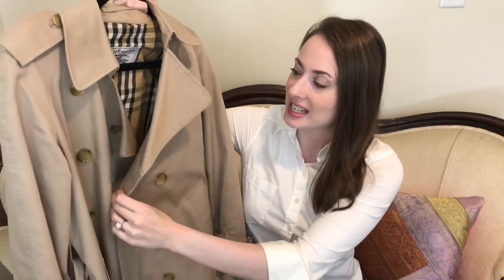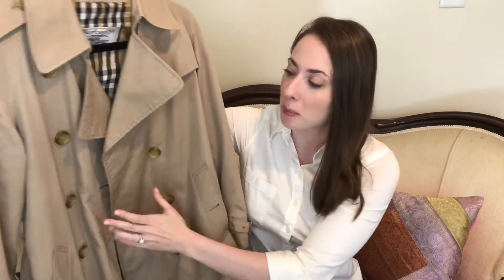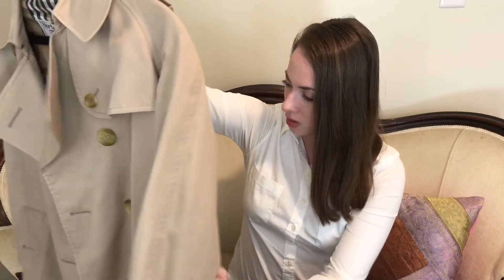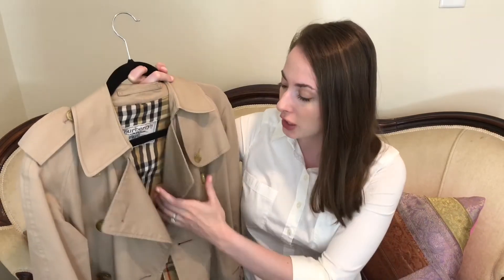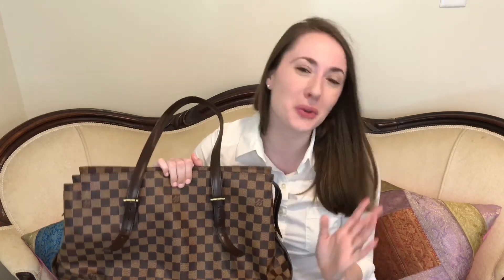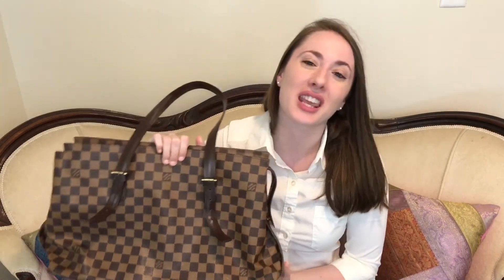My Luxury Repair Story | Louis Vuitton and Burberry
This video descibes my repair experience with prices, service, timing, etc.

Let's Socialize!